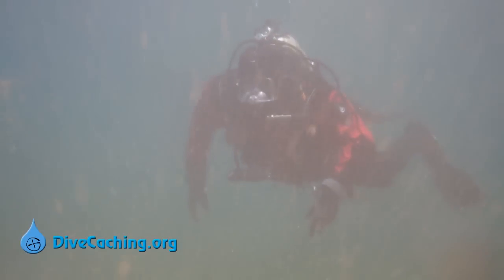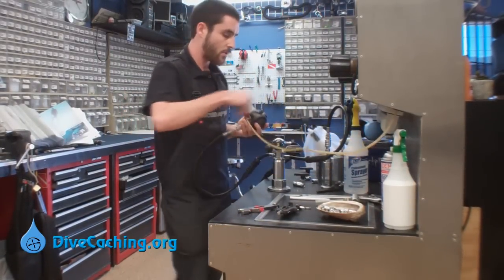Getting YOURSELF Ready for DiveCaching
As you prepare to participate in DiveCaching, make sure you refresh your diving skills and have your equipment serviced. Since DiveCaching uses search and navigation skills you'll want to make sure you are comfortable with those activities.

To learn more about getting yourself ready for DiveCaching watch the video!